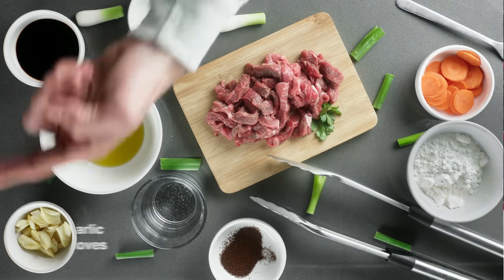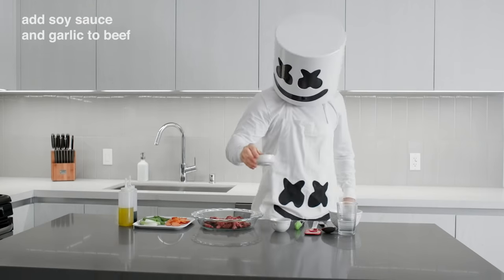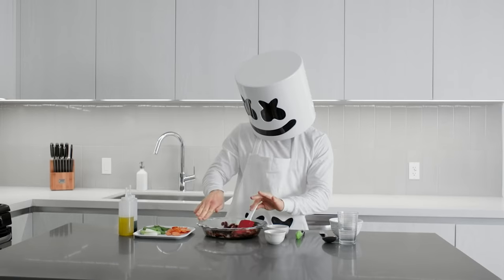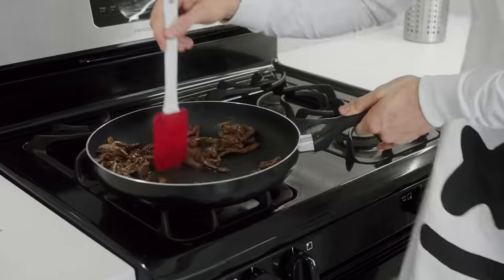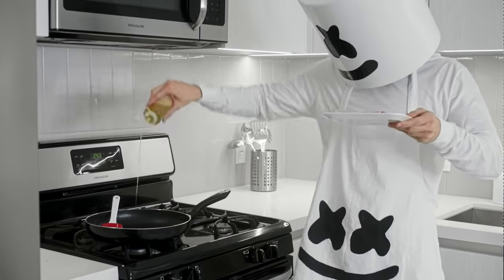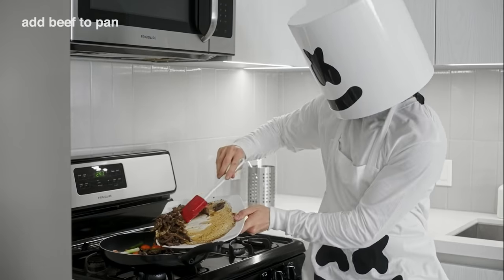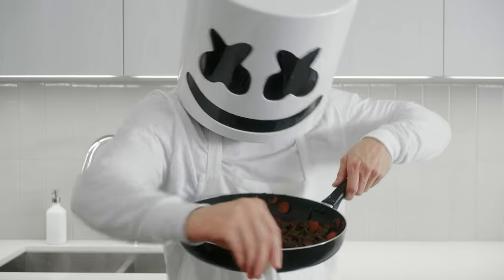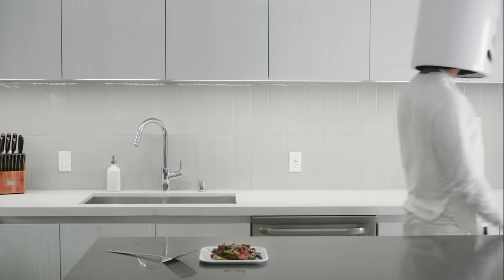Cooking with Marshmello: How To Make Mongolian Beef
Cooking with Marshmello is BACK! In episode 11 we learn how to make mongolian beef, one of Marshmello's favorite tasty Asian dishes. This delicious meal is great to share with friends and loved ones. Let Mello know in the comments what your favorite dish is and maybe he will cook it on the show next week!

Credits:
Agency: MGX Creative
Director: Daniel Malikyar
DP: Tehillah De Castro
Editor: Troy Charbonnet
Colorist: Dylan Hagemen
Narrator: Harriet Fisher